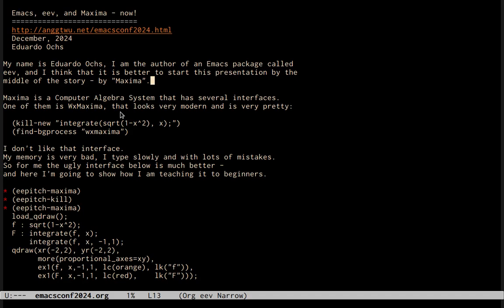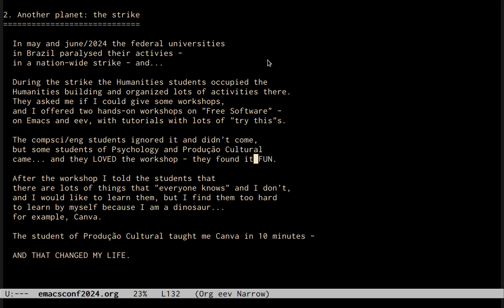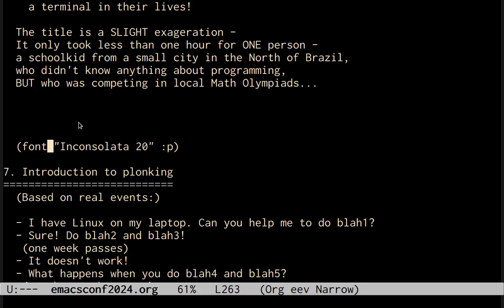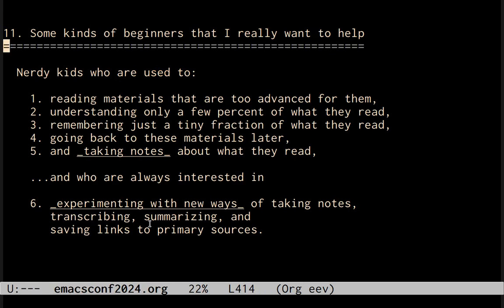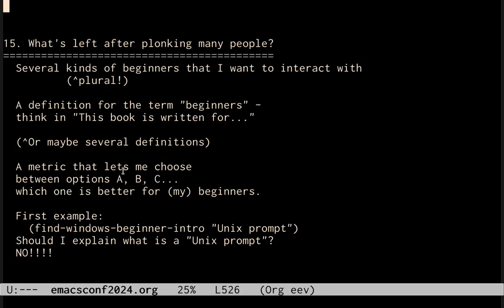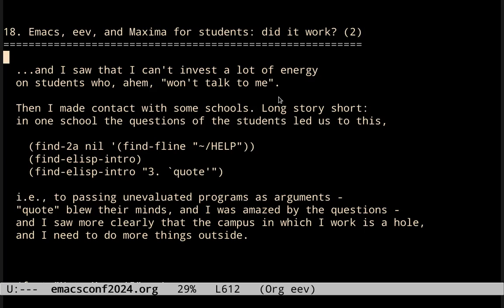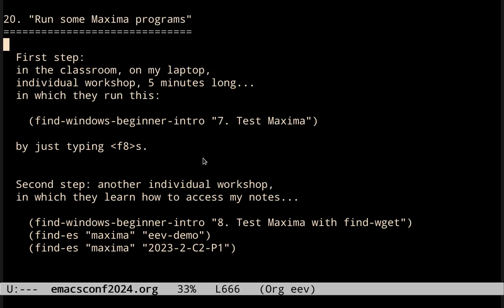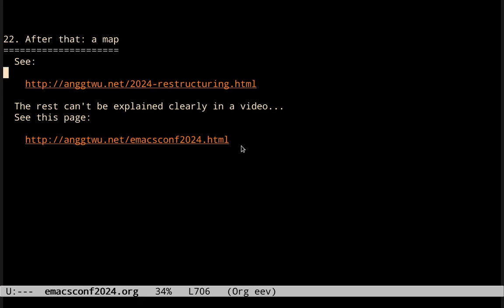Emacs, eev, and Maxima - now! (eev @ EmacsConf 2024)